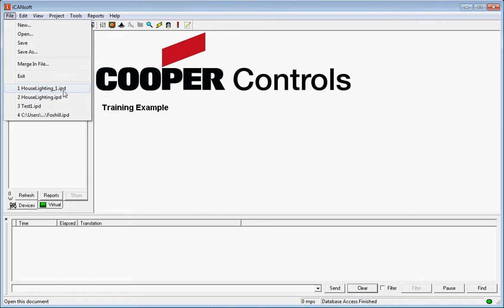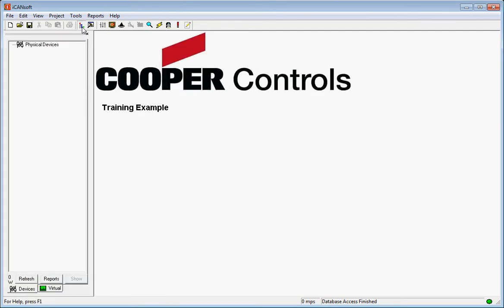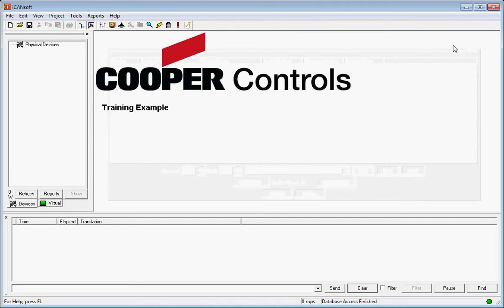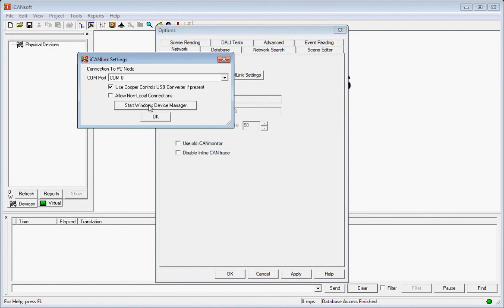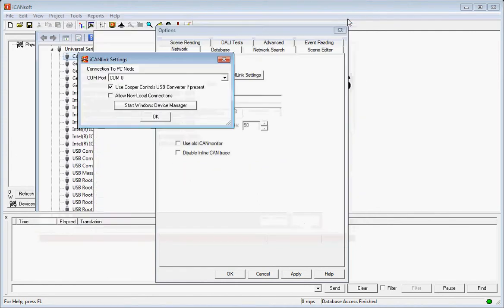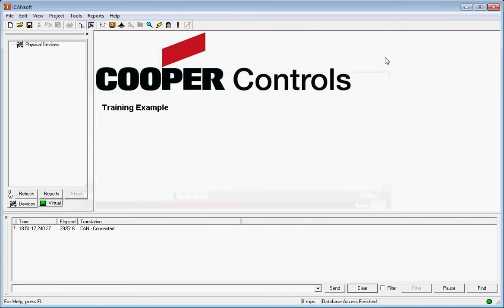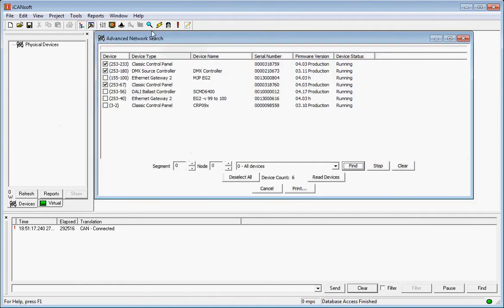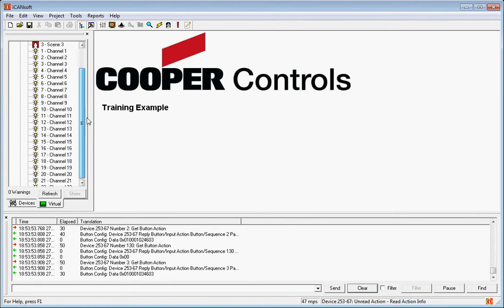#004 Overview of the Controls on the iCANsoft screen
Takes a trip around the iCANsoft screen with a description of the most commonly used controls.